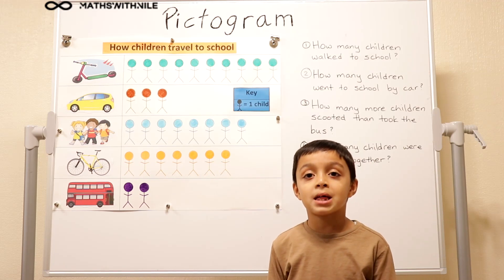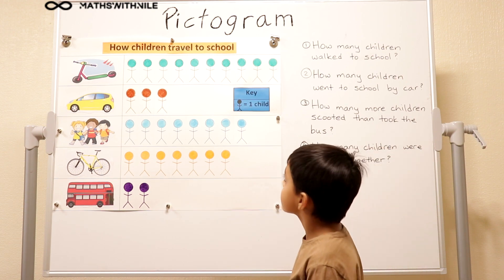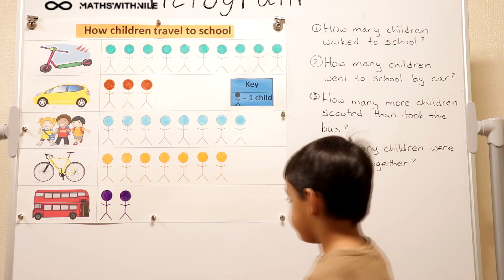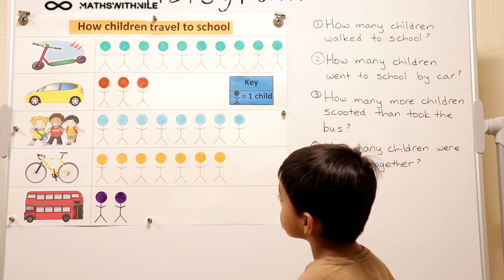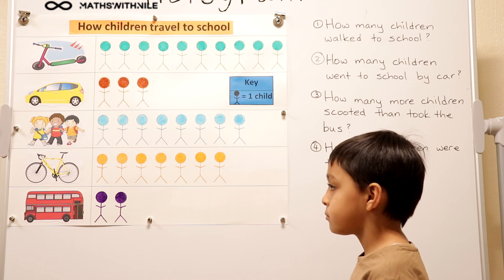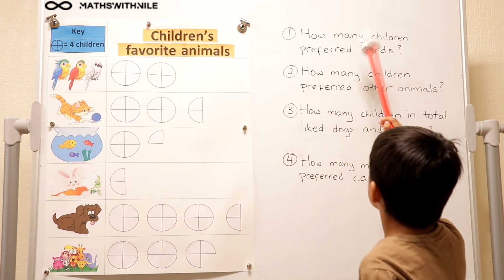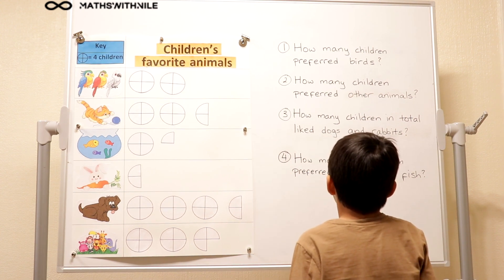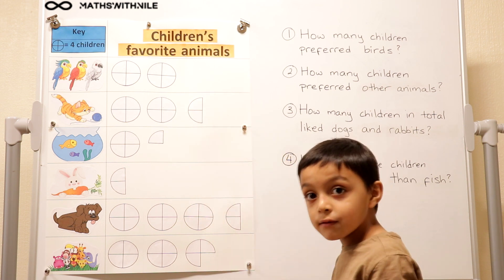Pictograms | Maths with Nile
Nile uses pictograms and shows how pictures are used to represent the numbers involved.